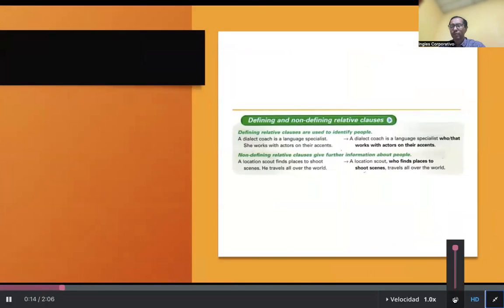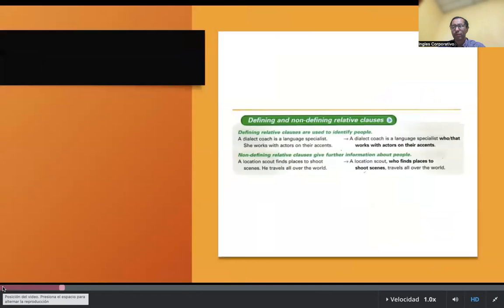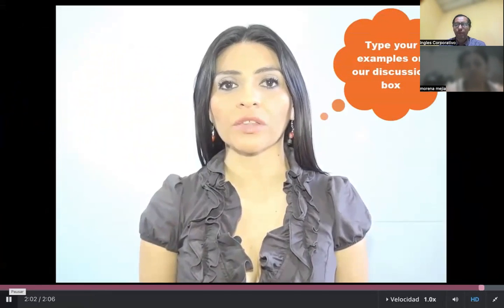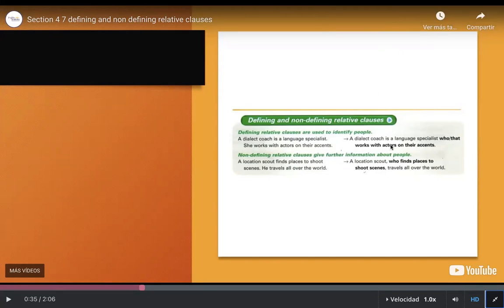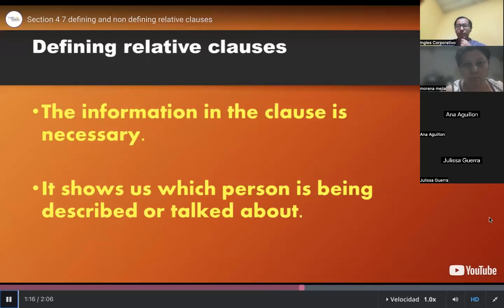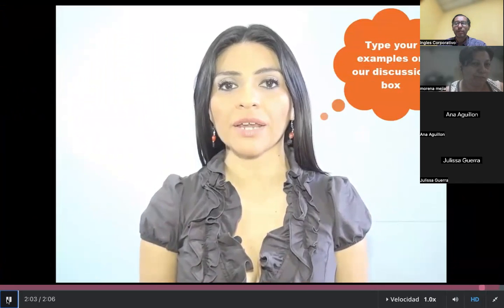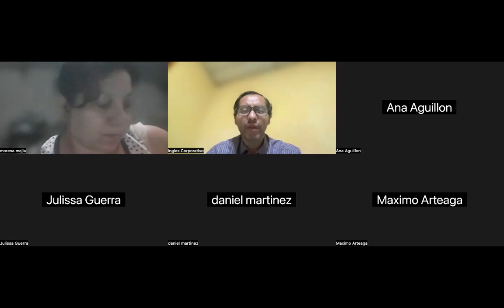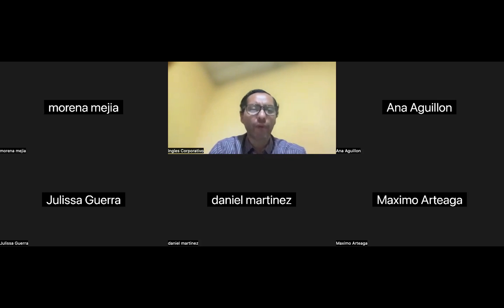SESION11-11-10-2023-PA3-01-8-9-PM-09-23-CUBIAS-DEFINING CLAUSES-PARTE 1